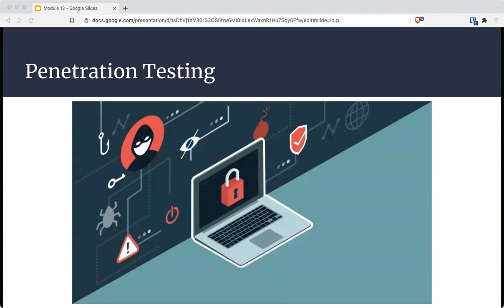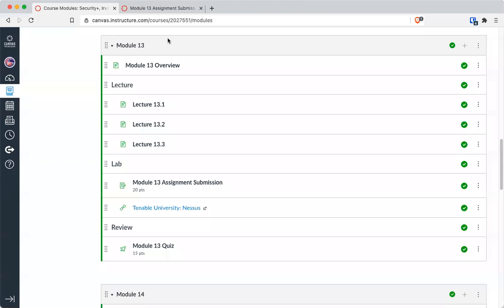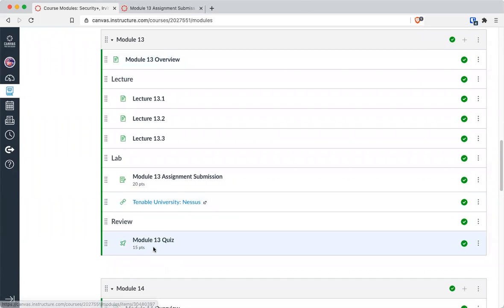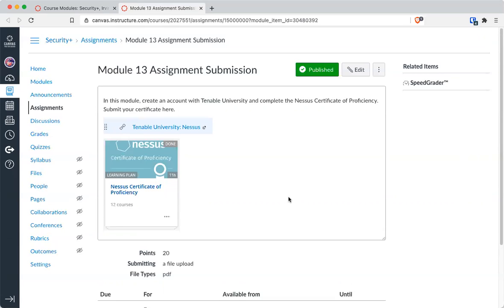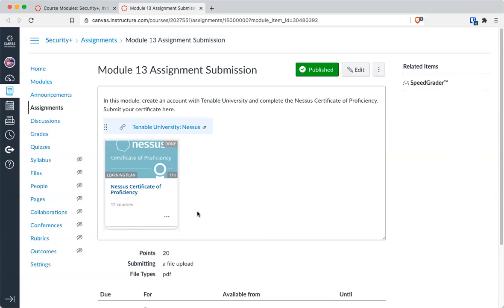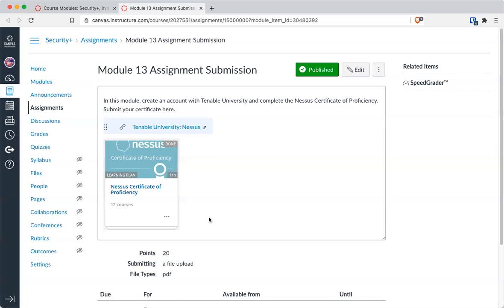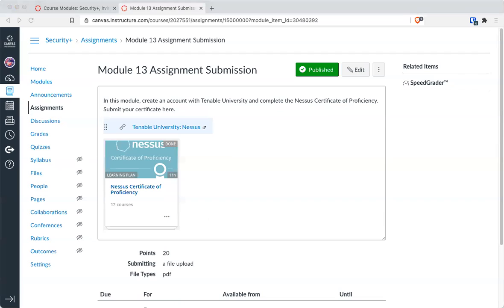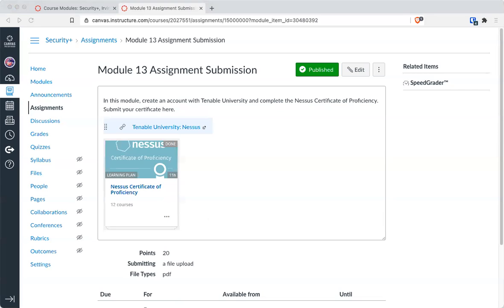Module 13 Lab